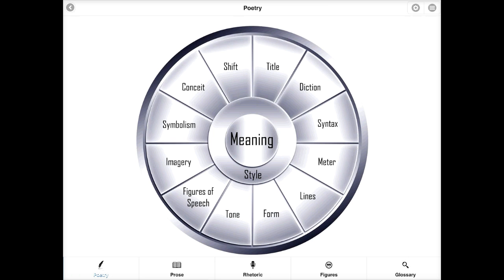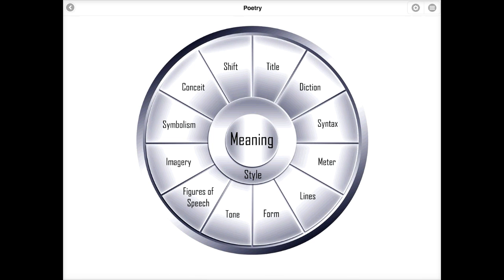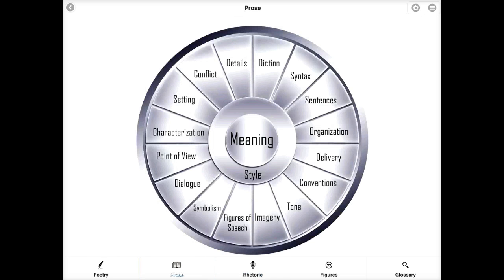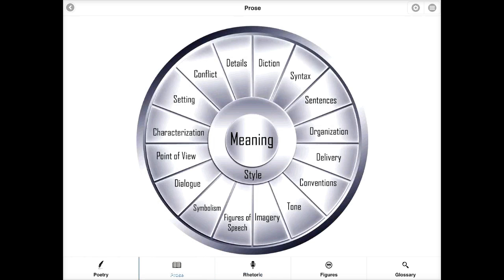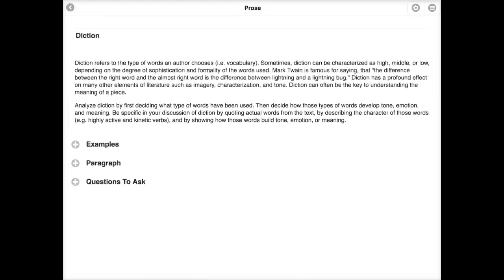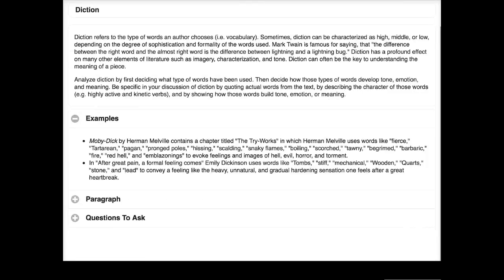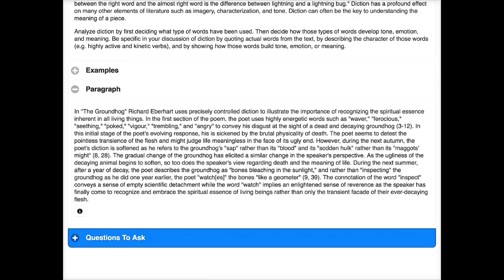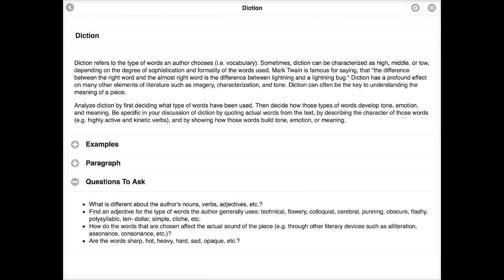Literary Analysis App Demonstration